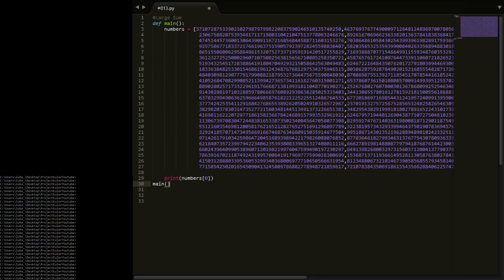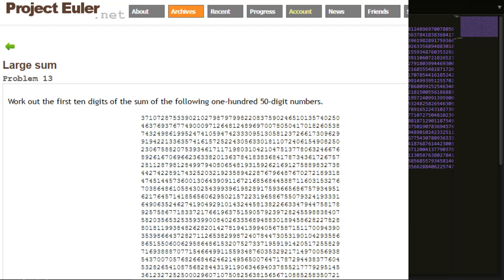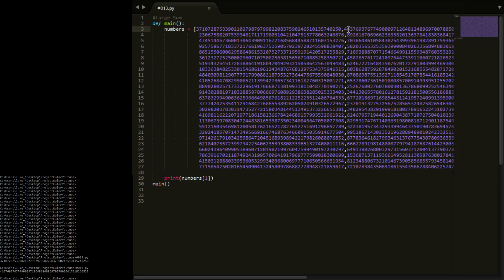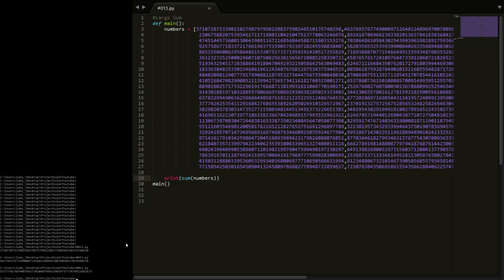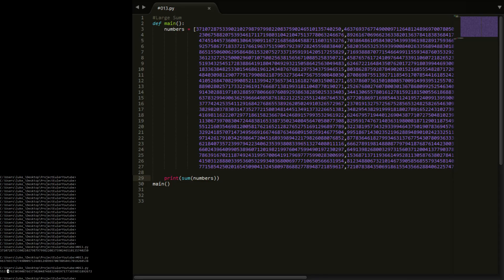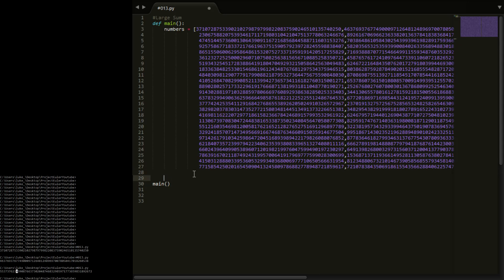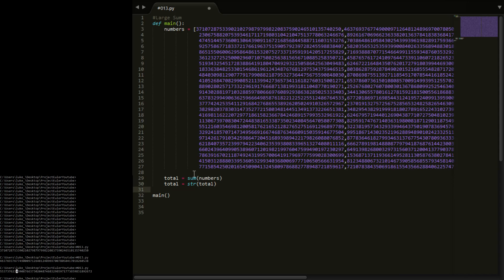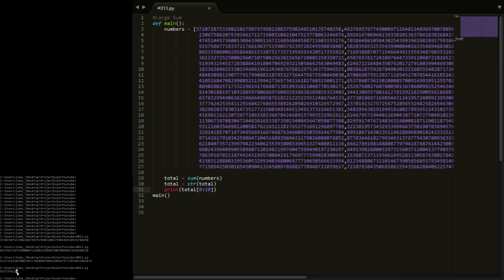Python Beginner tutorial series using project Euler #13 - Large sum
The quickest video so far, really simple one here using only the sum function and then converting this int to a string and slicing it.